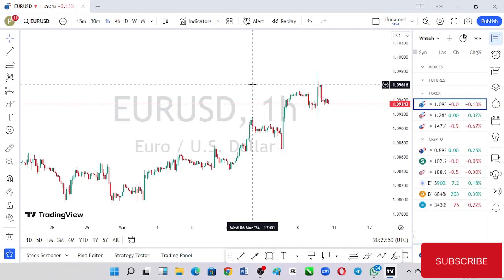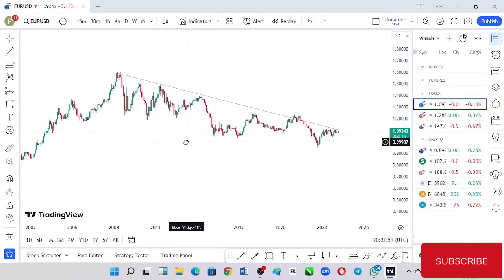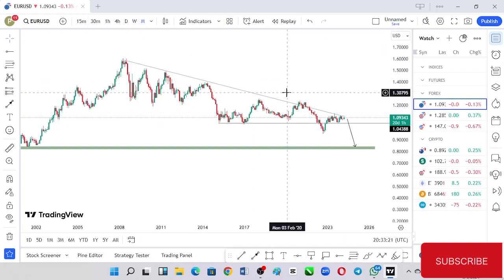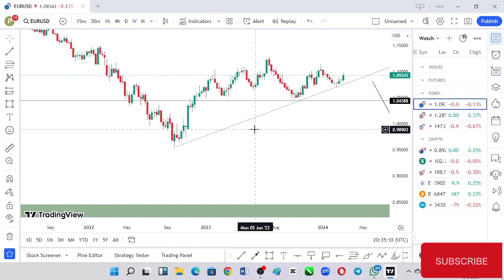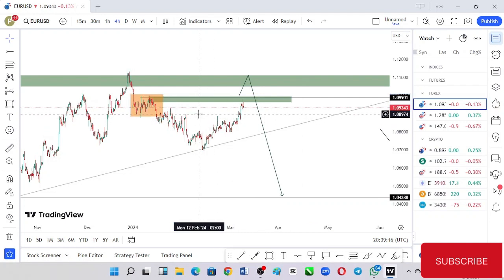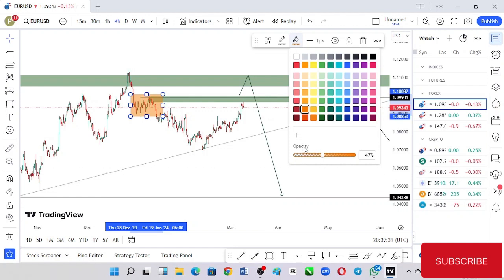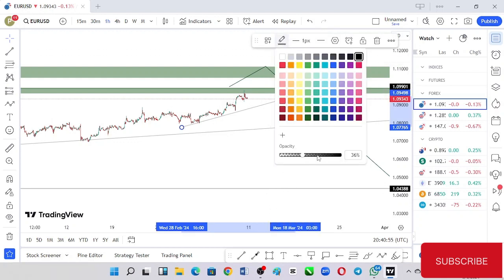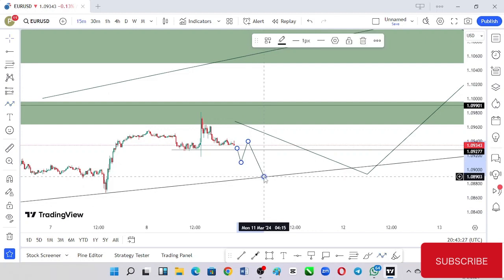Forecast of the Week